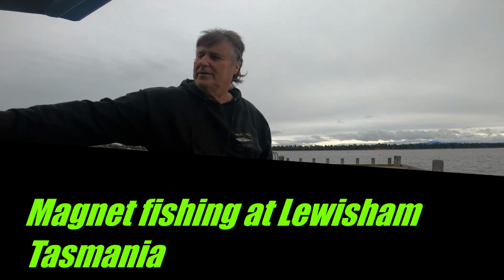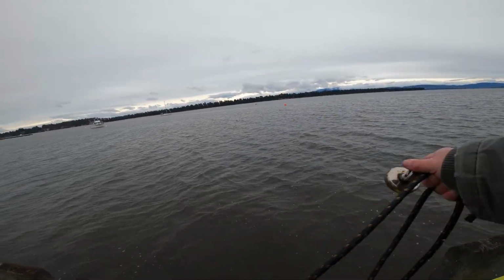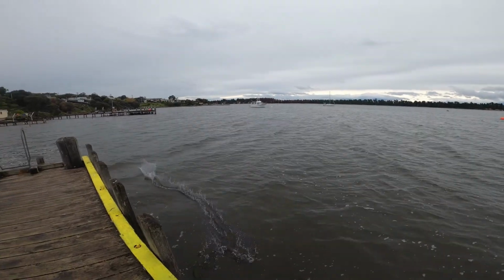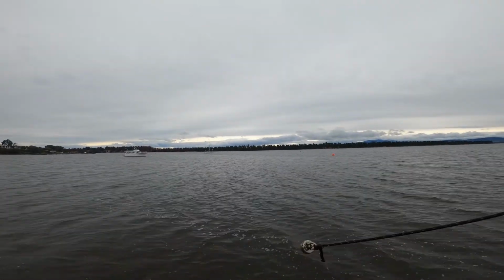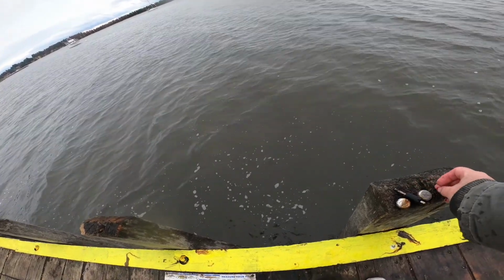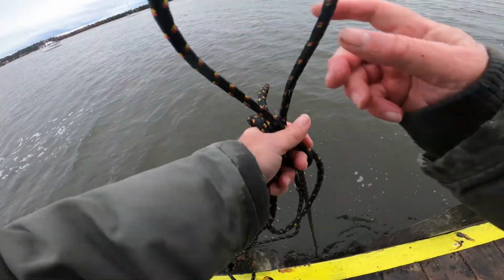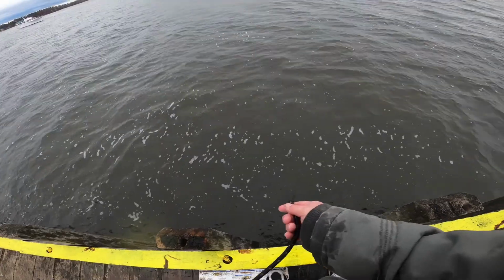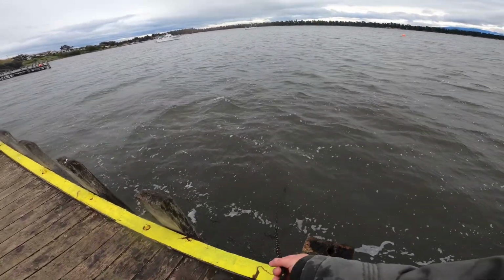Magnet fishing Lewisham TASMANIA